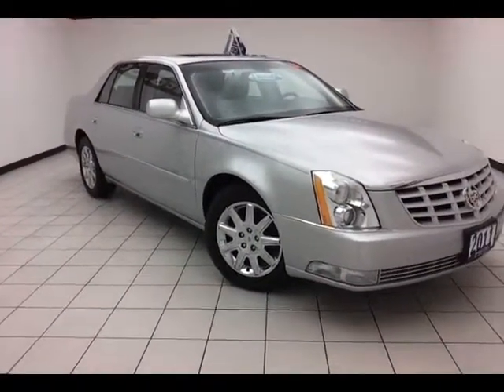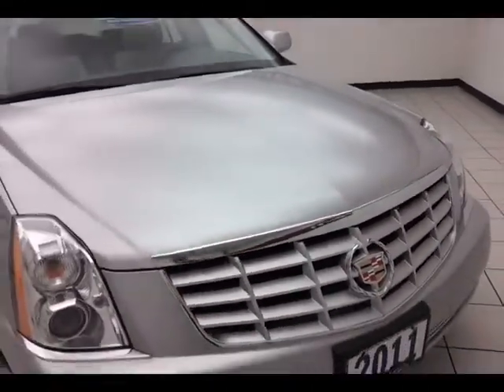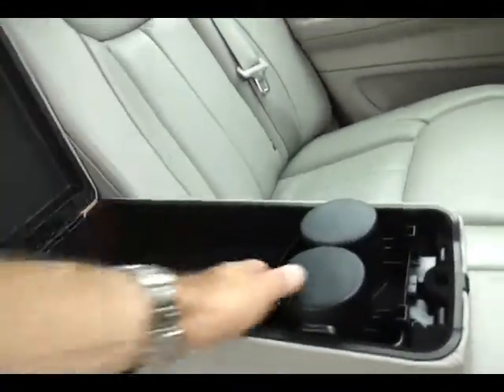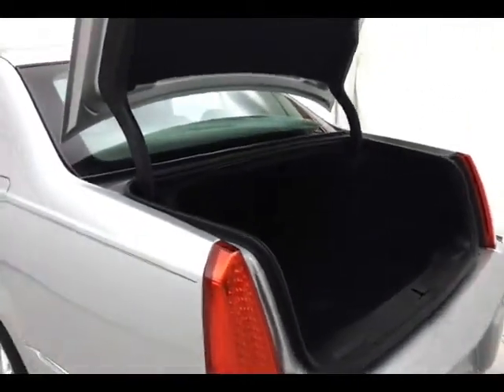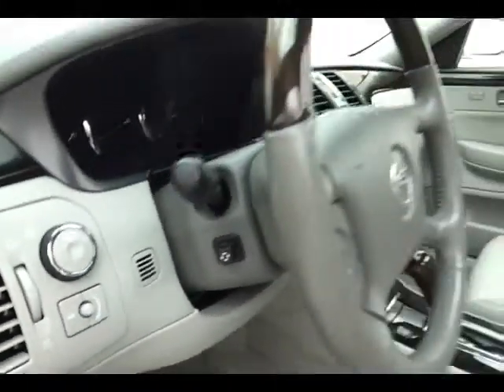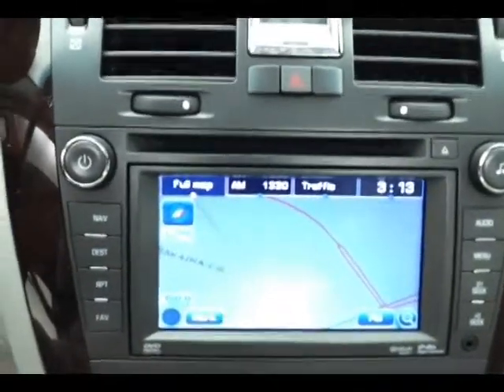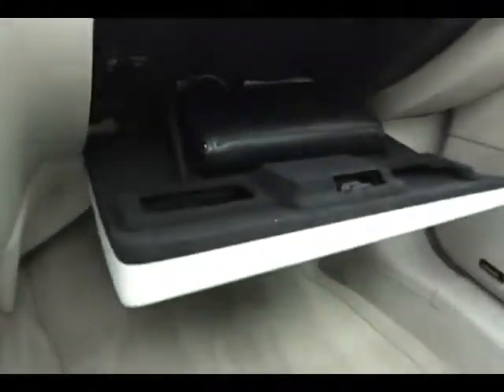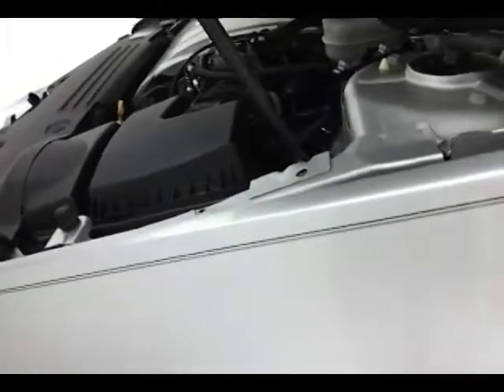2011 Cadillac DTS Madison WI Milwaukee, WI A8787XX - SOLD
Year: 2011
Make: Cadillac
Model: DTS
Trim: Premium Collection
Engine: 4.6L V8
Transmission: Automatic 4-Speed
Color: Radiant Silver Metallic
Mileage: 33726
Stock #: A8787XX
ONLINE DEAL** This plush Luxury Vehicle will have you excited to drive to work even on Mondays!! Priced to Move - $3927 below KBB Retail.. Hey!! Look right here!!! Safety equipment includes: ABS Xenon headlights Traction control Curtain airbags Passenger Airbag...Oh and did you notice that it's generously equipped with: Leather seats Navigation Bluetooth Power locks Power windows...Hey!! Look right here!!! This plush Luxury Vehicle will have you excited to drive to work even on Mondays!! Safety equipment includes: ABS Xenon headlights Traction control Curtain airbags Passenger Airbag...Standard features include: Leather seats Navigation system - With voice activation Bluetooth Remote power door locks Power windows with 4 one-touch Heated drivers seat Sunroof - Express open/close glass Automatic Transmission 4-wheel ABS brakes Air conditioning with dual zone climate control Rear air conditioning - With separate controls Cruise control Audio controls on steering wheel Xenon headlights Universal remote transmitter Traction control - ABS and driveline Driver memory seats Memory settings for 2 drivers Multi-function remote - Trunk/hatch/door remote engine start Heated passenger seat 275 hp horsepower 8-way power adjustable drivers seat Head airbags - Curtain 1st and 2nd row Passenger Airbag 4.6 liter V8 DOHC engine Power heated mirrors 4 Doors Front-wheel drive Fuel economy EPA highway (mpg): 23 and EPA city (mpg): 15 Heated steering wheel Front fog/driving lights External temperature display Compass Tachometer Trip computer Remote engine start Signal mirrors - Turn signal in mi

Address:
3400 S. Business Drive